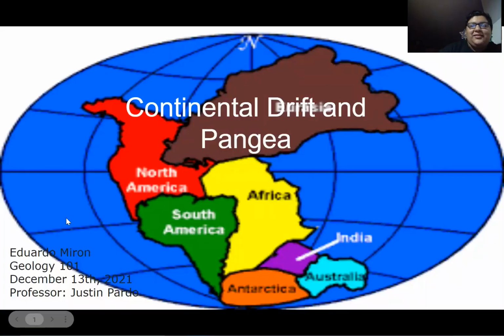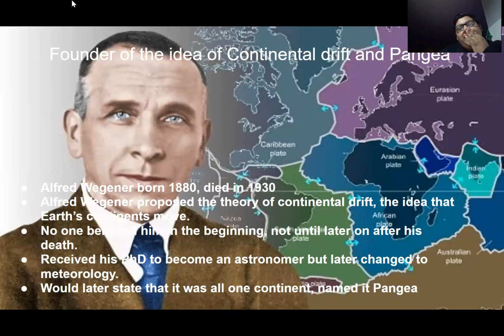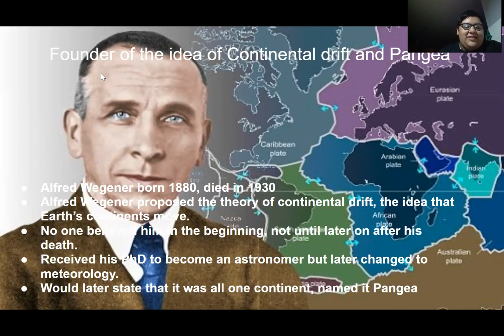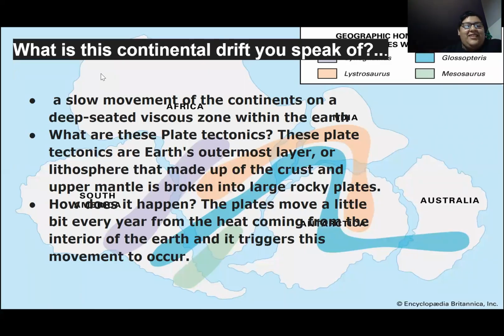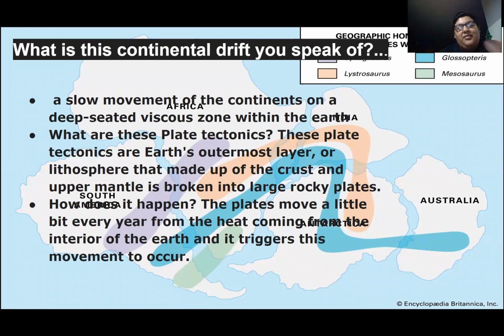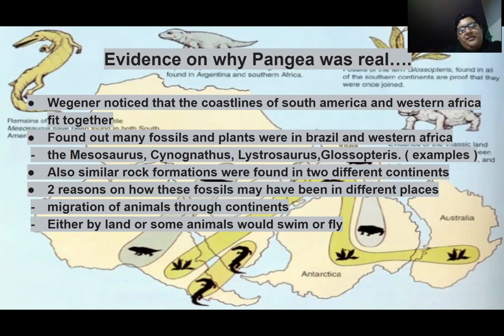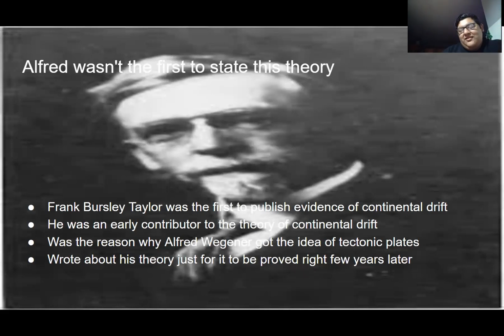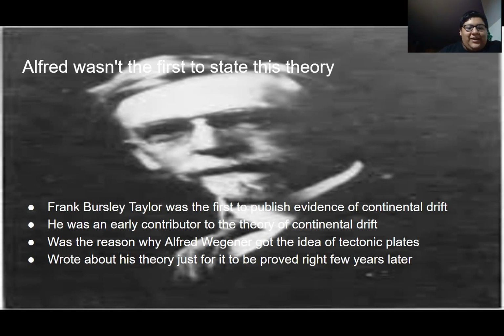Geology final 12/13/21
final for my geology class
literally not the best video out there but give me a break